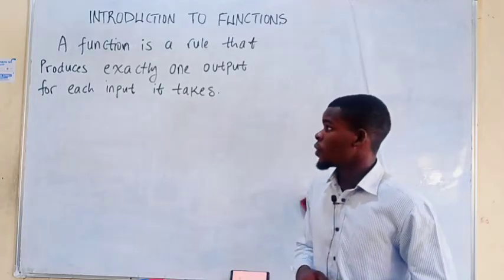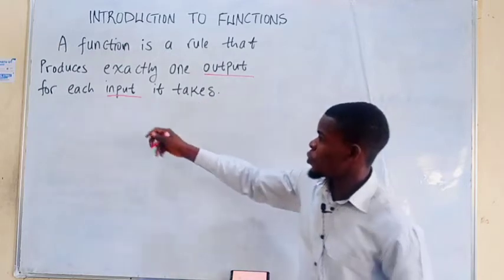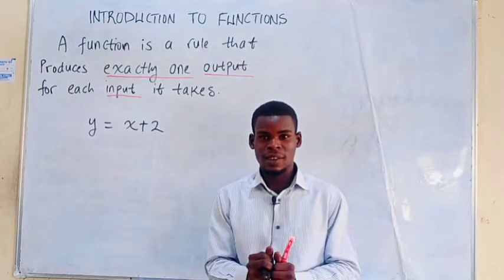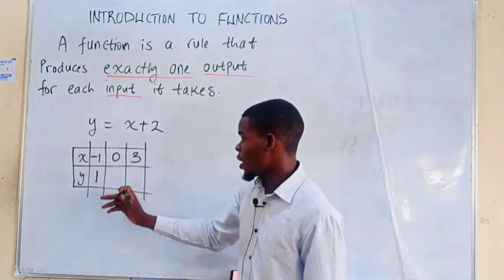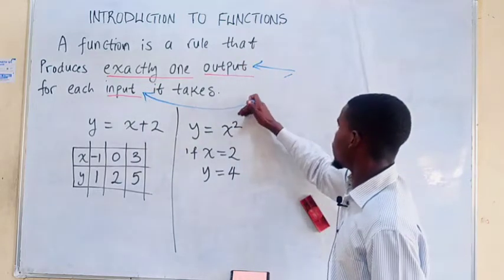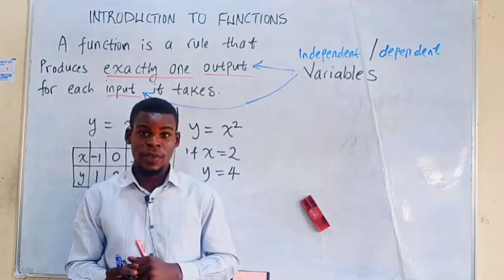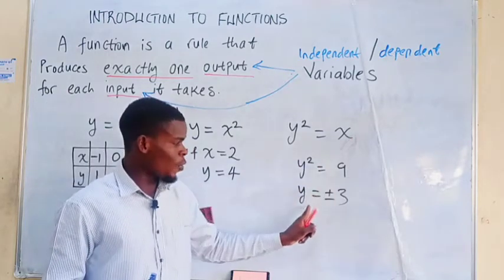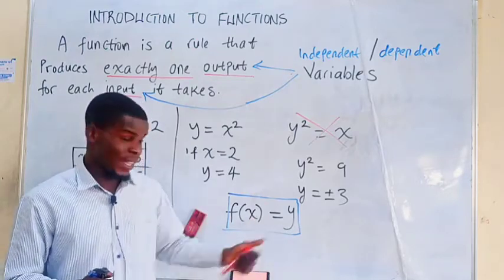Functions - Introduction to Functions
This video introduces the notion of functions to you.